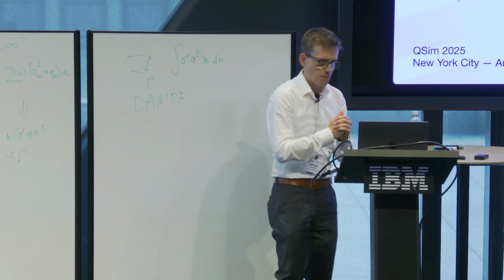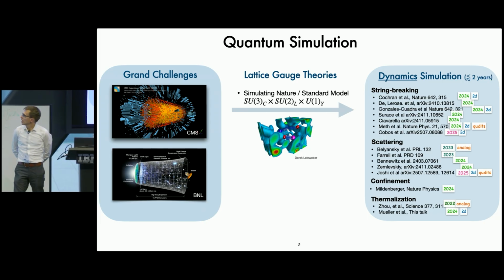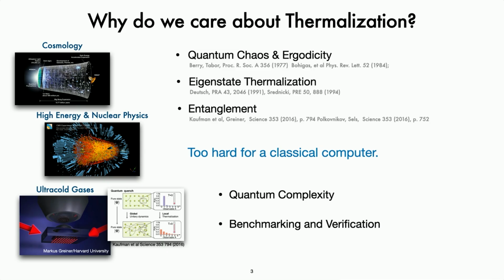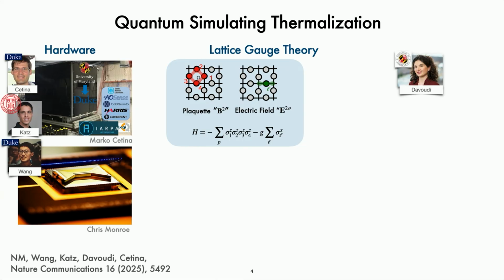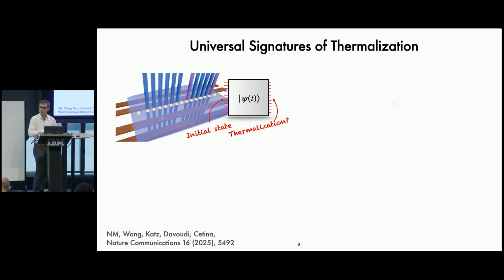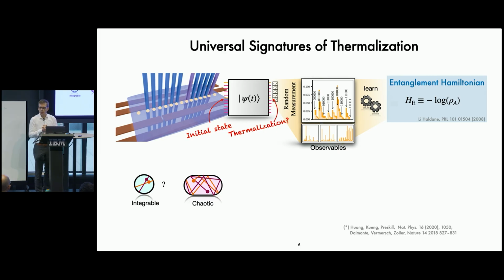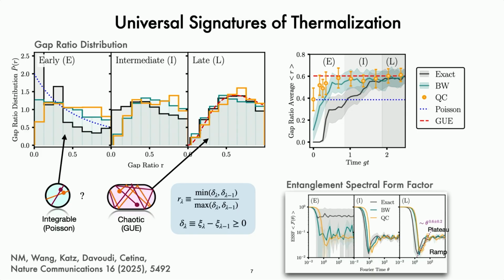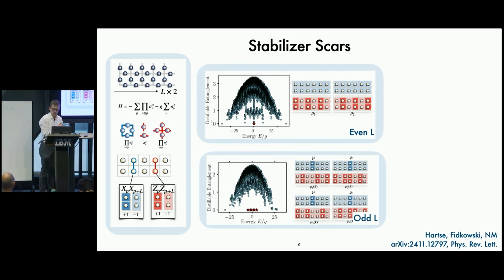N. Mueller: “Quantum Computing Universal Thermalization Dynamics in a (2+1)D Lattice Gauge Theory”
Niklas Mueller, an assistant professor of physics and astronomy at the University of New Mexico, gave the talk “Quantum Computing Universal Thermalization Dynamics in a (2+1)D Lattice Gauge Theory” at the QSim 2025 Conference in New York City on August 4.